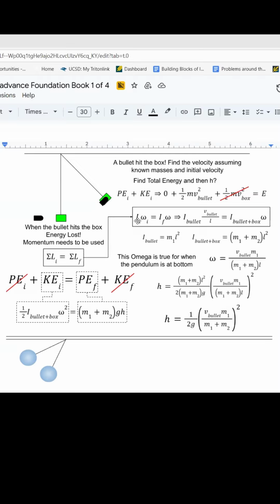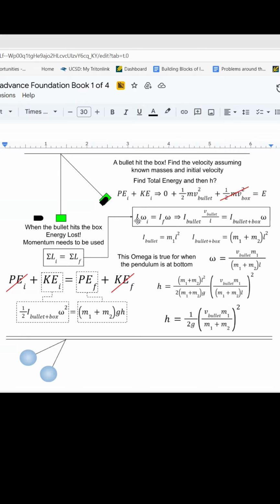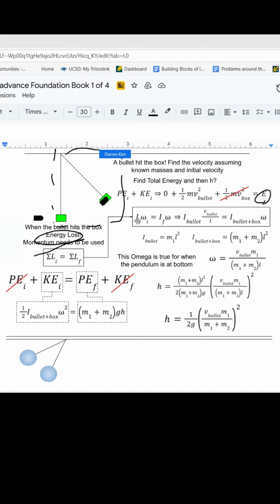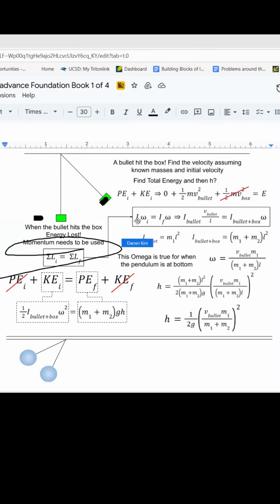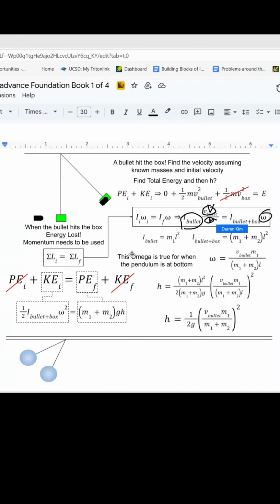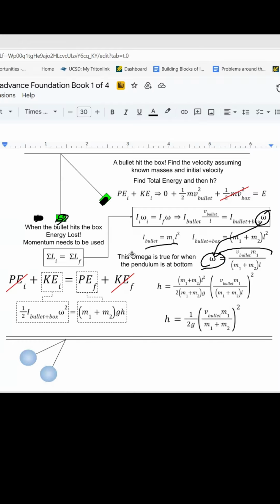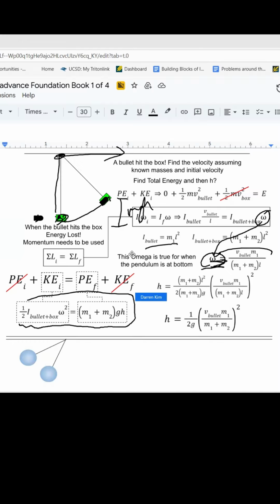Classic bullet and box Question